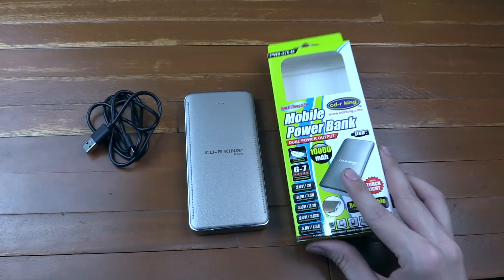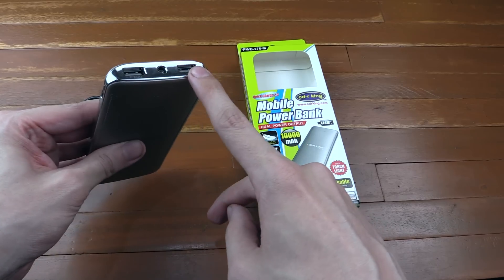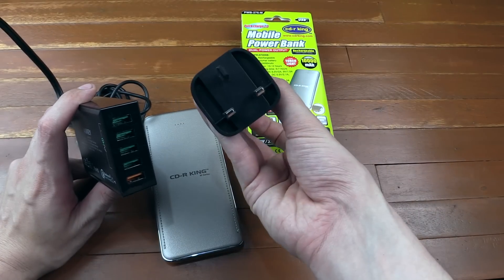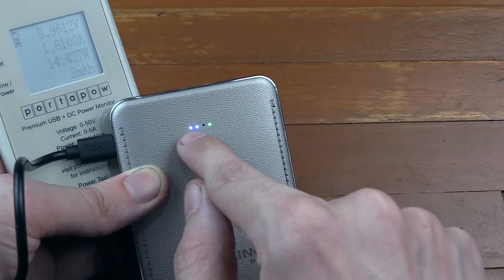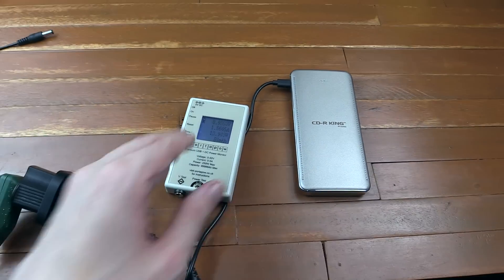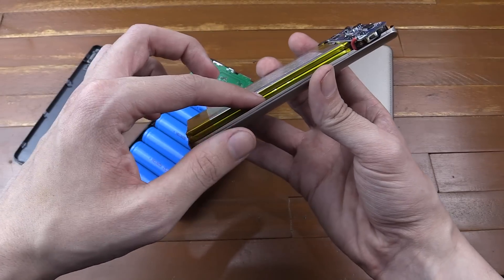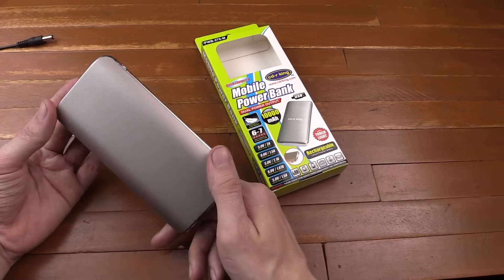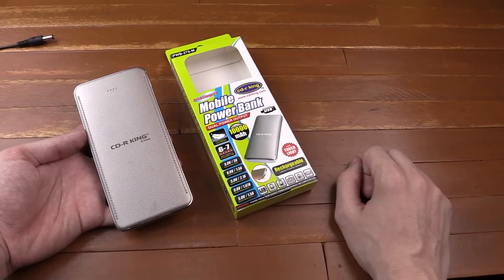QuickCharge Powerbank from CDRKING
A generic quickcharge powerbank from CDRKING that might be one of the best products I've ever bought from cdr king.

This power bank not only supports Qualcomm Quick Charge on the output but also on the input, meaning you can recharge it much faster than a regular USB powerbank. If you don't have a charger that supports QC 2.0, you can use a regular USB charger and it will happily charge at 5V 1A or 5V 2A which is still plenty fast enough.

Unlike other powerbanks that use lithium ion 18650 batteries, this one uses lithium polymer cells which are much slimmer, that allows for the battery pack to be slimmer which means it fits perfectly into your jeans pocket. It's also very light weight, you'd be surprised when you pick it up and compare the weight to a regular style USB battery.

I used my Portapow USB watt meter and a USB dummy load to measure how much power I could draw from the powerbank. The result was around 9,100 mAh which is extremely impressive. The missing 9% is likely accounted for in losses while boosting the battery up to 5V for the USB output.

If you compare those results to a recent review of an Ensogo powerbank it's even more impressive. The powerbank from Ensogo was sold to me as a 30,000 mAh version but actually resulted in just 6,600 mAh of power.